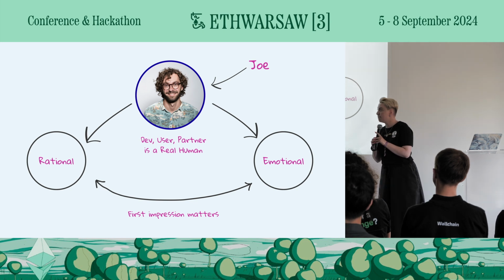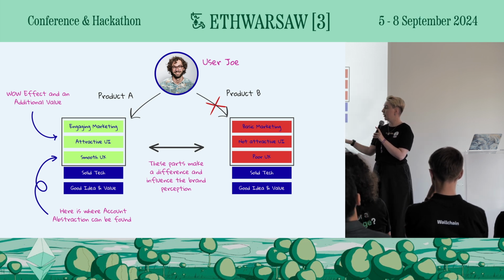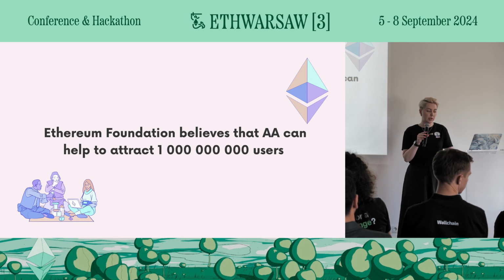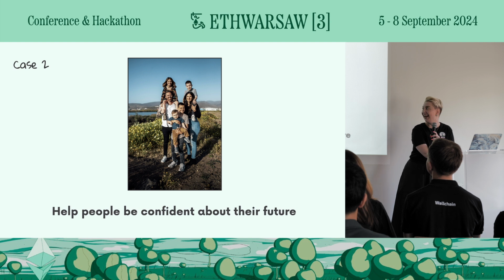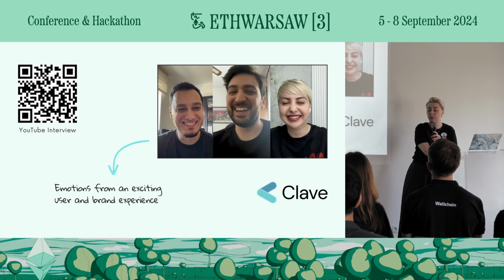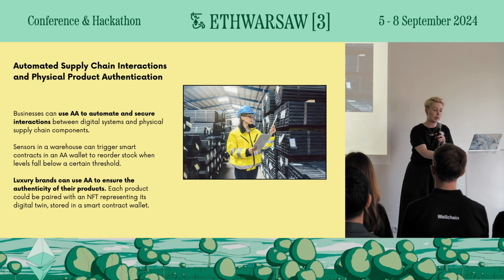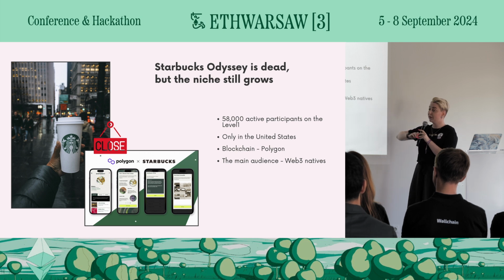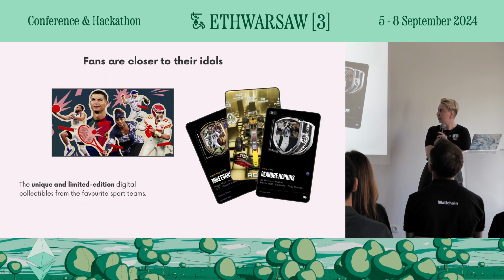Account Abstraction Helps Builders Grow Web3 Products That Users Love - Daria Strategy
Account Abstraction technology can help to overcome the barriers in onboarding web3 newcomers and provide them with a better UX and brand experience. After this talk, the builders and marketers will be inspired by the wide range of AA functions that can help attract more people to web3.

🧜🏻‍♀️ ETHWarsaw is a series of educational and entertaining events for an active community of blockchain builders, developers and enthusiasts with focus on Ethereum-related tech. Once a year, we organize a large conference and hackathon for the community in the center of the Polish capital with speakers from the best web3 projects and participants from all over the world.

See you all at our events in Warsaw 🙌🏻